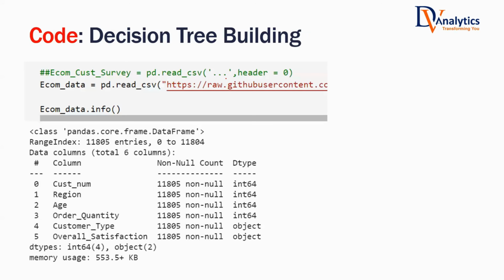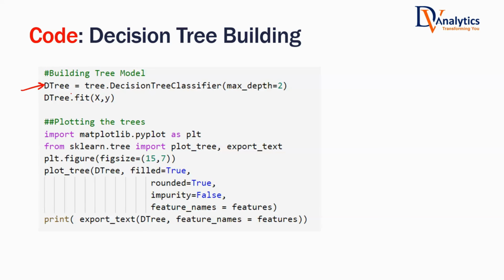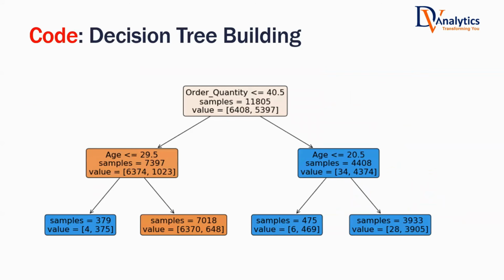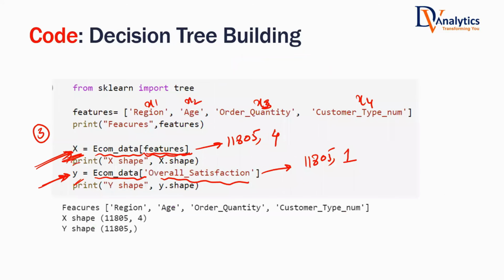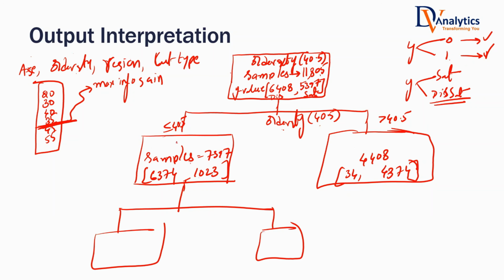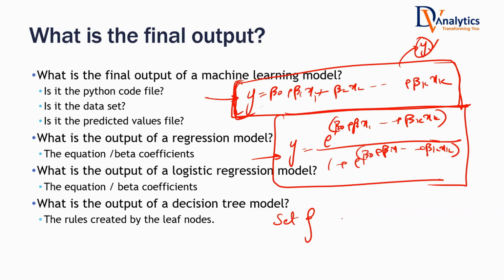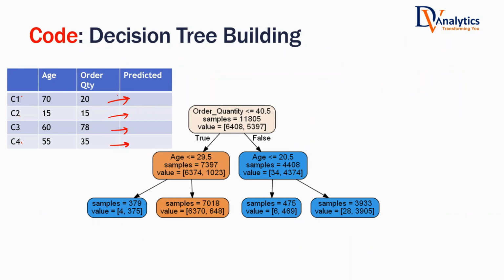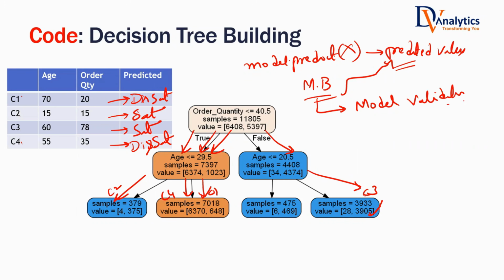ML with Python : Zero to Hero | Video 6 | Part 2 | Decision Tree | Venkat Reddy AI Classes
Explore a detailed case study on Decision Trees, focusing on how to identify the best splitting attribute and build effective Decision Trees. This video is ideal for data science enthusiasts, analysts, and professionals aiming to deepen their understanding of Decision Trees in practical applications.

Key Topics Covered:

Introduction to Decision Trees:
Overview: Brief introduction to Decision Trees and their importance in data analysis.
Components: Understand the essential components of a Decision Tree, including nodes, branches, and leaves.
Use Cases: Explore various use cases where Decision Trees are effectively utilized.

Case Study: Best Splitting Attribute:
Case Study Introduction: An overview of the case study to illustrate the concept of the best splitting attribute.
Data Set: Detailed description of the dataset used in the case study.
Splitting Criteria: Explanation of different splitting criteria such as entropy, information gain, and Gini impurity.
Choosing the Best Attribute: Step-by-step process of evaluating and choosing the best attribute for splitting the data.
Example Calculation: Detailed calculations and examples to demonstrate how the best splitting attribute is determined.

Building Decision Trees:
Algorithm Overview: A comprehensive overview of the algorithm used to build Decision Trees.
Step-by-Step Process: Detailed steps involved in building a Decision Tree, from data preparation to final tree construction.
Practical Implementation: Hands-on example of building a Decision Tree using popular data analysis tools and libraries.
Visualization: Techniques for visualizing Decision Trees to interpret and understand the model.
Pruning: Explanation of the pruning process to optimize Decision Trees and prevent overfitting.

By the end of this video, you will have a thorough understanding of how to identify the best splitting attribute and build Decision Trees. You’ll be equipped with the knowledge to implement Decision Trees in your data analysis projects effectively.

Join us in this comprehensive guide to Decision Trees and learn how to identify the best splitting attribute and build effective Decision Trees for your data analysis projects. Perfect for data professionals, analysts, and anyone interested in leveraging data for better decision-making!